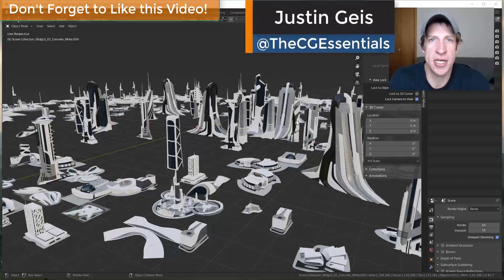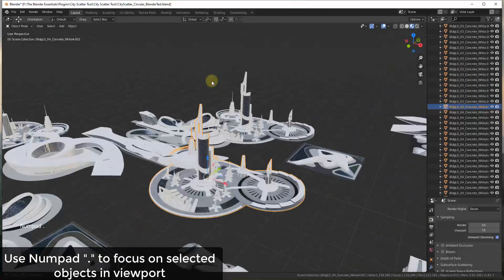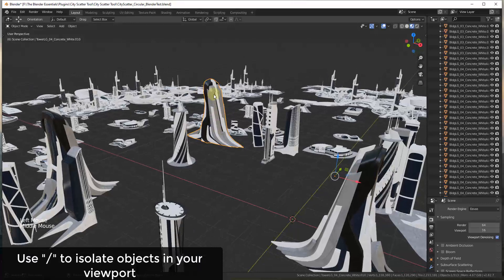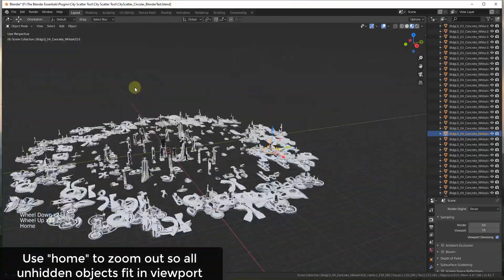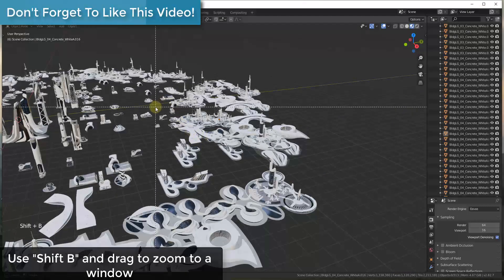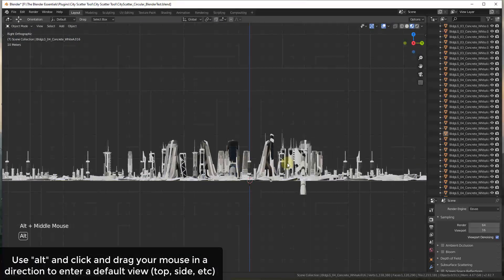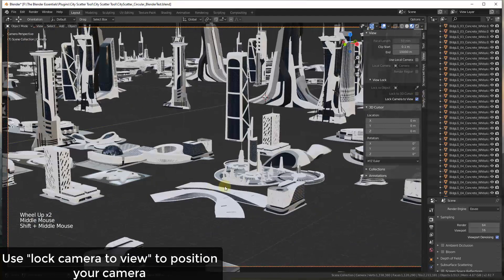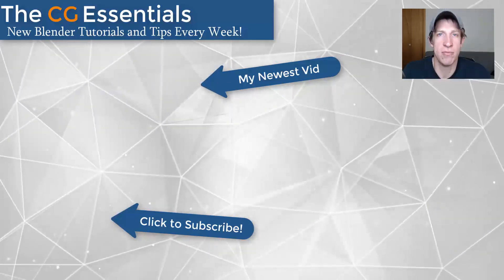The 8 BEST TIPS for Navigation in Blender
In this video, we check out some tips for making navigation in Blender easier! These tips range from ways to focus your viewport on objects quickly to ways to move your camera around in the 3D Space!

Leave your favorite navigation tips in the comments below!

1. Focus on an object in your viewport – “.” On num pad
2. Focus on an object in your outliner – select in viewport, “.” On num pad
3. Isolate an object in your viewport – select, then /
4. Home key – Set view to show all non-hidden objects
5. Shift+B – then click and drag – zoom window
6. Alt Middle Mouse – Set focus to location clicked on
7. Alt Click and Drag Middle Mouse
8. Lock Camera to View